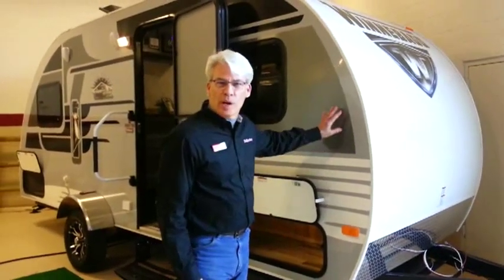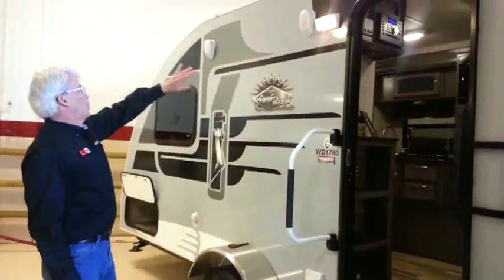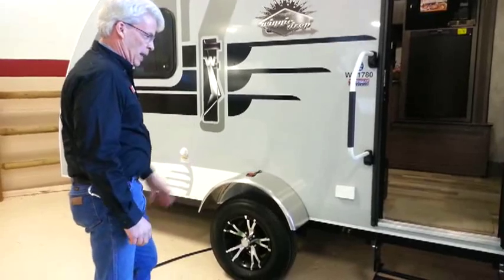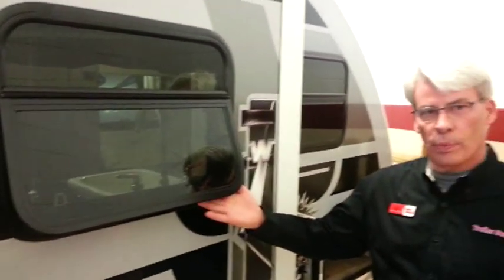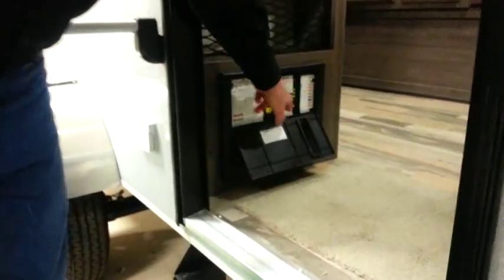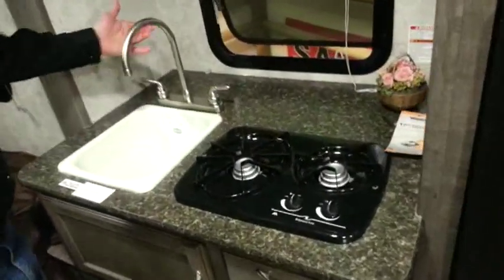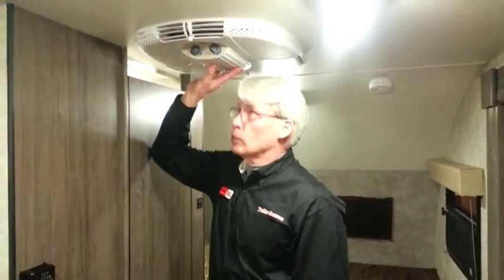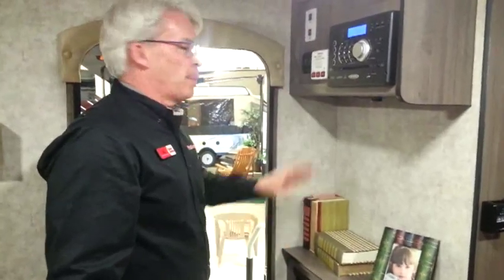Winnie Drop - 2016 Winnie Drop Trailer - WD1780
BRAND NEW WINNIE DROP TEARDROP TRAILER FROM WINNEBAGO! 2016 WINNIE DROP 1780WD Trailer - Very lite easy towing 20ft RETRO teardrop trailer with kitchen slide. CLASSIC QUALITY AND STYLE combined into one fantastic trailer!

MSRP - $22,052
Call for our SPECIAL Introductory SALE Price!

The Winnie Drop is a retro teardrop trailer incorporating all the latest conveniences and features of a modern-day travel traile, and sports the distinct tear drop shape, distinctive graphics, and hand-laid gel coat fiberglass walls available in five exterior colors.

This WINNIE DROP Trailer has a large front booth dinette/bed, A/C, furnace and water heater, bathroom with shower and toilet, full kitchen with fridge - sink - microwave and 2 burner cook top, and a rear queen bed.

This Trailer includes the following options and upgrades:  Convection microwave oven * Black tank flush * 13.5K BTU low profile A/C * Outside shower * Customer value package.

With the purchase of new Winnebago Trailers, you receive best in class support featuring:
- Complimentary 24 Hour Roadside Assistance
- Tire Changes
- Towing
- Mobile Mechanic
- Fuel Delivery
- Jump Starts
- Lock Out Service